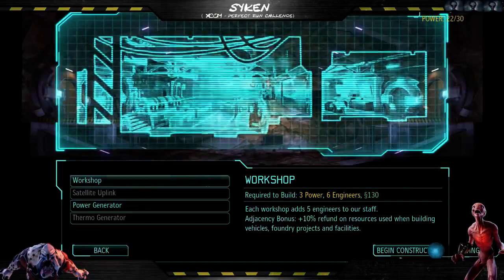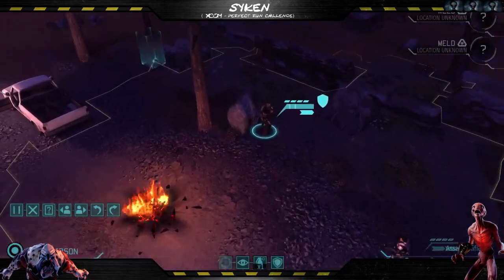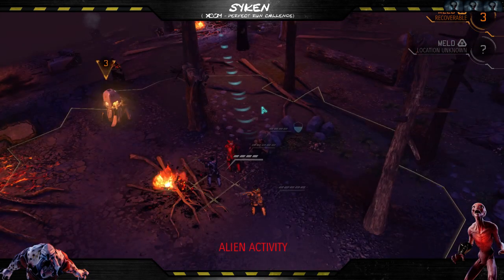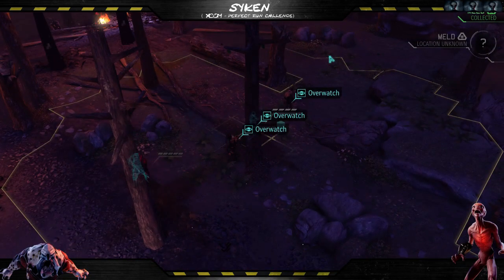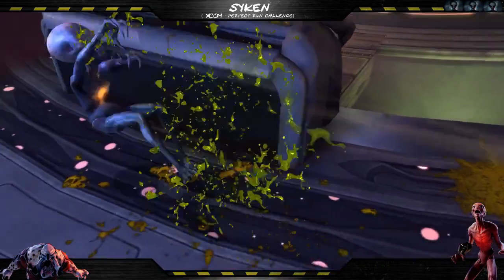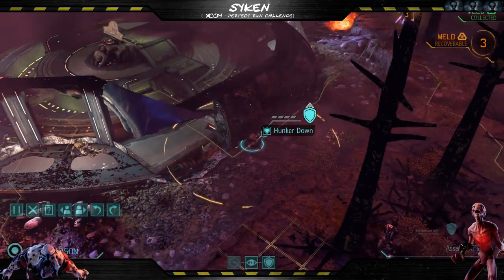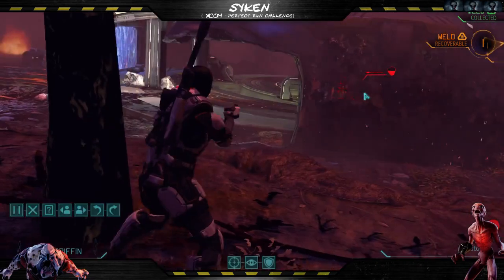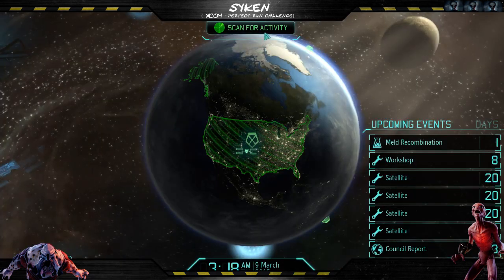XCOM (Syken's S02, M03): Impossible / Ironman (0 casulties, 0 countries lost)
Which game?
XCOM is the turn-based action-strategy game developed by Firaxis Games, the same company behind the massively successful Civilization games. The game re-imagines the classic UFO: Enemy Unknown/X-COM: UFO Defense and brings its tense, tactical game play to a new generation.

And in my personal opinion one (if not the) best game ever designed.

What is the challenge?
Play the game on the highest possible difficulty (IMPOSSIBLE)

Play it on IRONMAN setting (no reloads, one savegame, every action is permanent).

Challenge:
     - Do not loose a single soldier (no deaths, not a single one)
     - Do not loose a single country (all 16 countries need to be retained)
     - Do not loose a single interceptor
     - Play and succeed on all missions

Impossible / Ironman run with an in-game explanation of each of the steps. Second Wave Options enabled:
  - Not created equally
  - Hidden potential

I play tactical games and RPGs on the highest difficulty level, fully enjoying the challenge. I am always trying to improve my gameplay.
During the last years, I finished ironman/impossible already 6 times (including a flawless run with  casulties/countries lost), this is the 7th attempt - let's enjoy it and see how it proceeds.